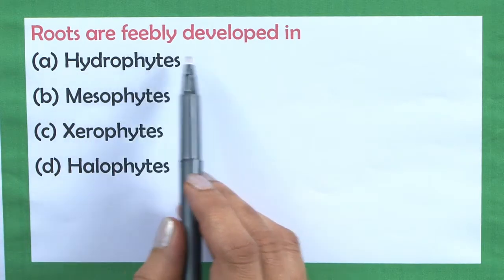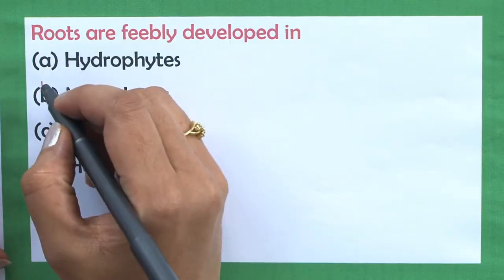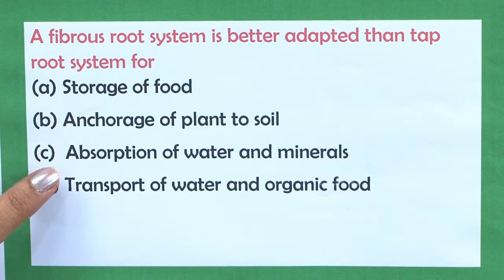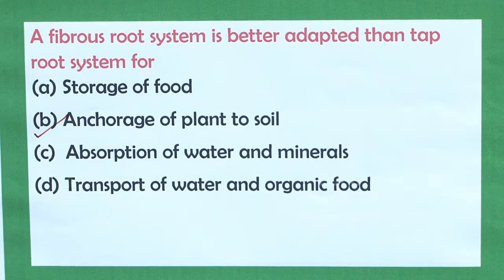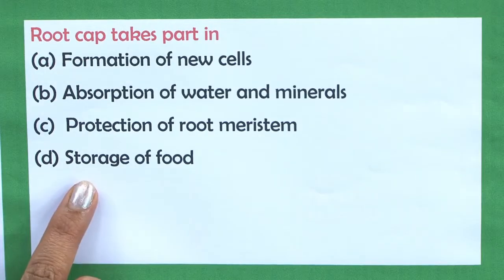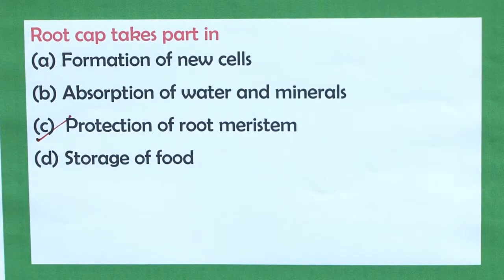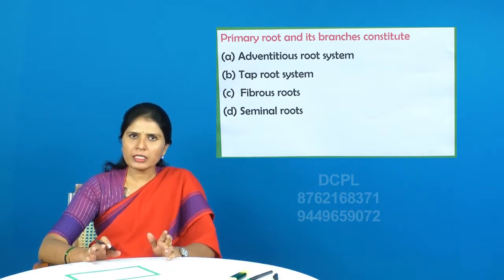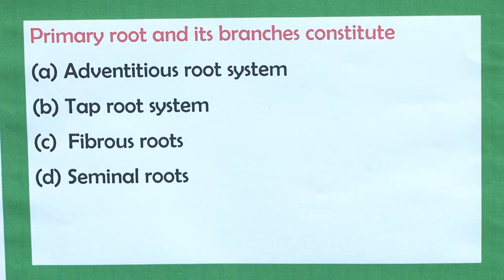NEET Biology | Morphology In Flowering Plants | Part 808 of 1000 | Class 12 | Deevige Classes